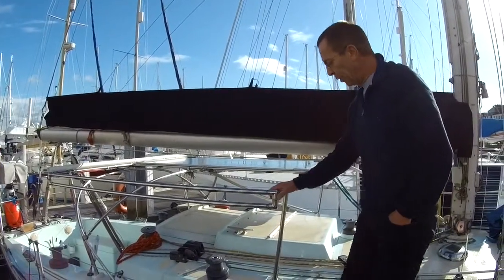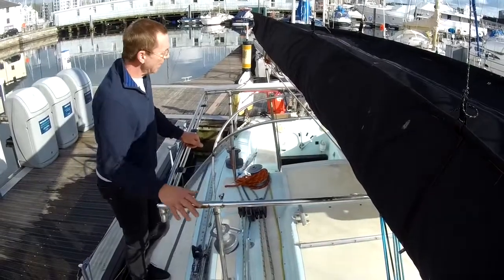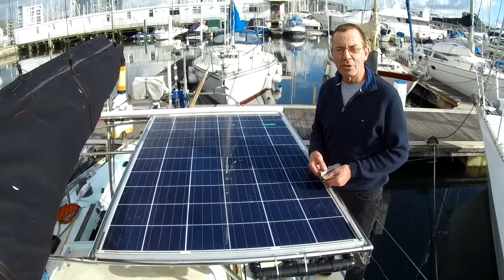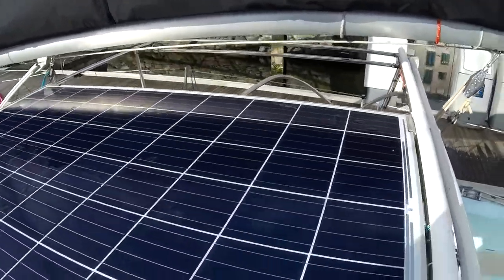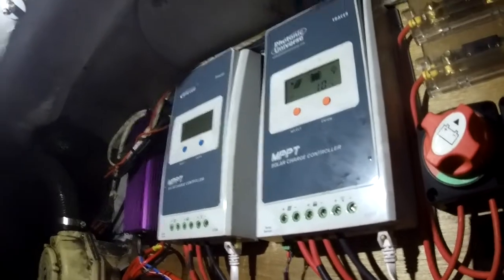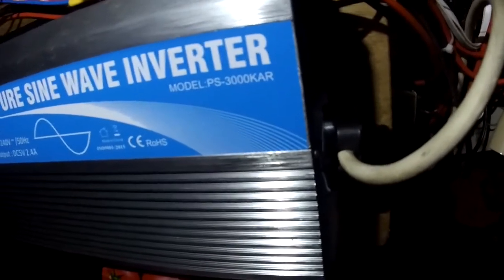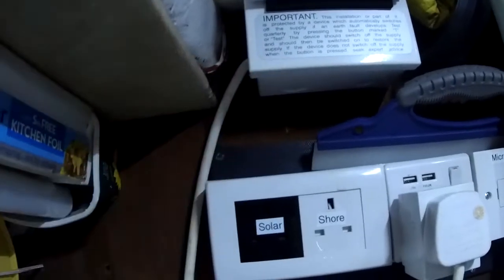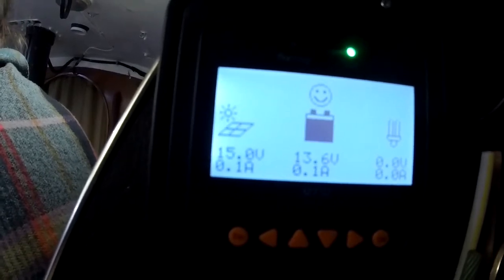Solar Power feeding our needs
In this episode we chat about solar power system.
Now we're relying on the sun to keep up with our need for electricity we have no option but head south as soon as we can :)

Also your comments are really welcome, and they help to indicate to You Tube that we are here!